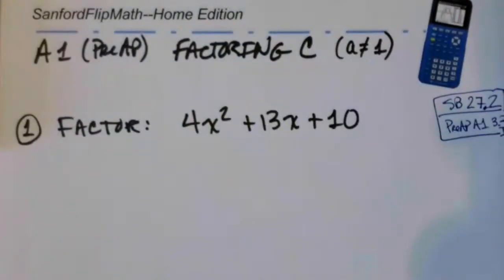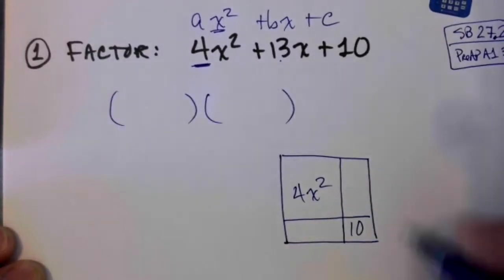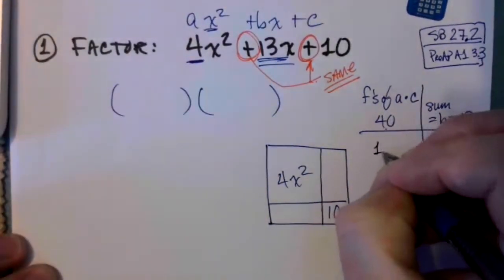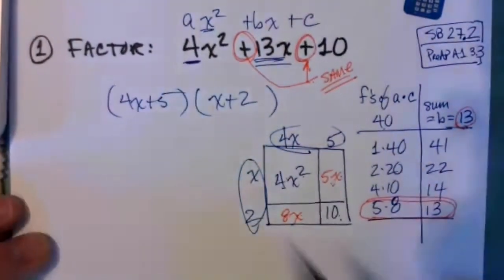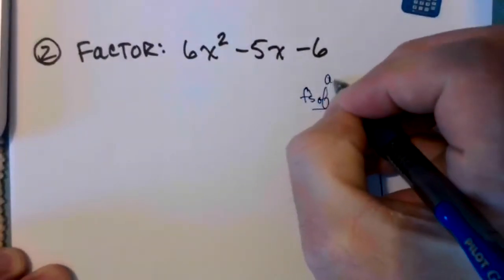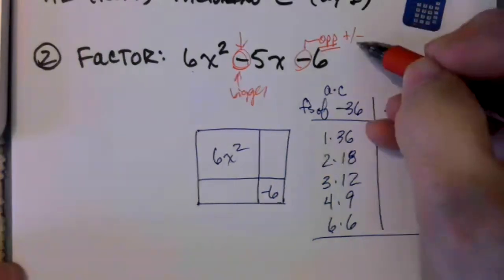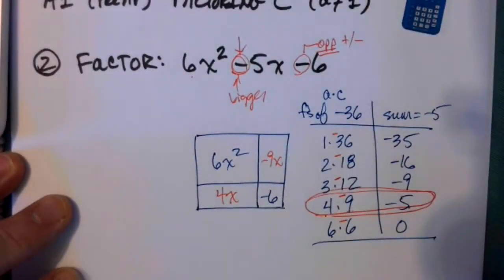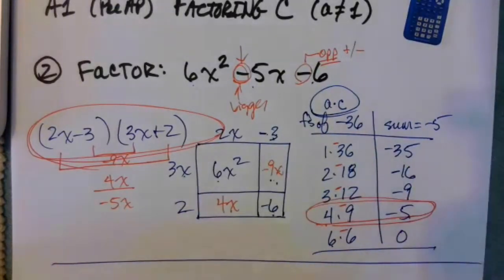SanfordFlipMath Algebra1 3.4 Factoring with a (box method)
Factoring trinomials is extended to when a is not 1. We are using the box method (are model) as a graphic organizer.